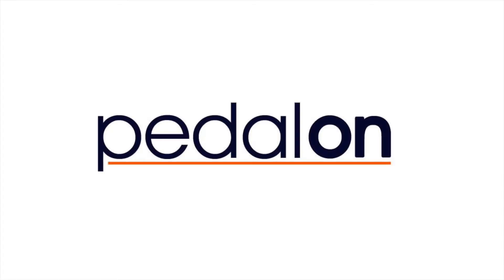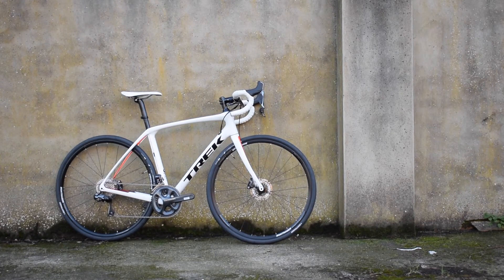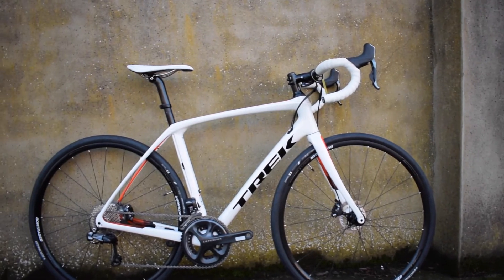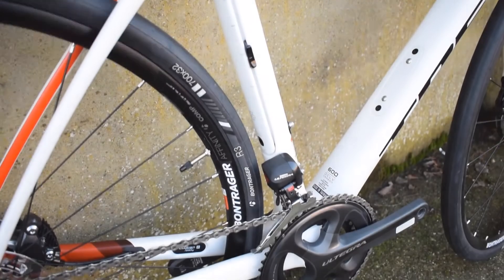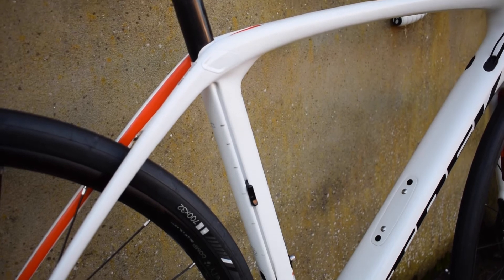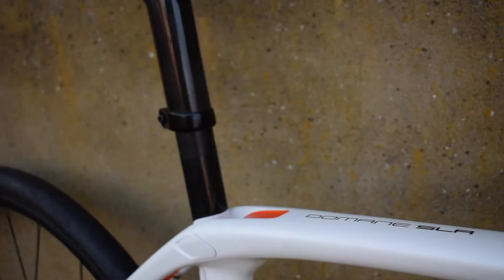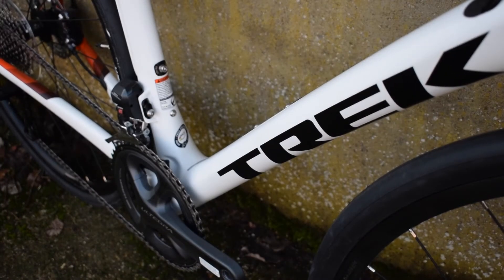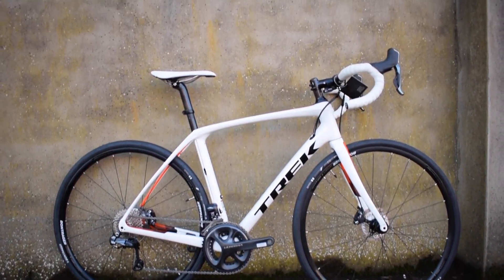New for 2017: Trek Domane SLR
New for 2017 is the Trek Domane SLR, the ultimate bike for endurance racing. Essentially a blisteringly fast bike with huge levels of comfort.